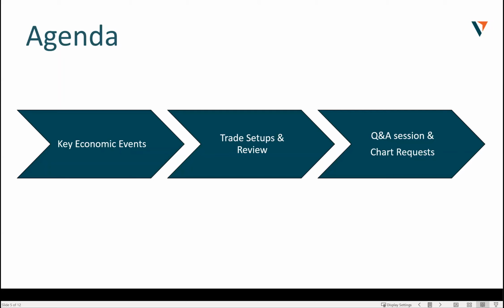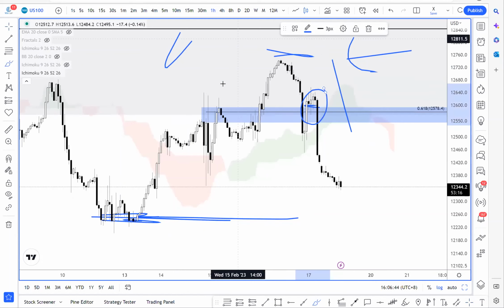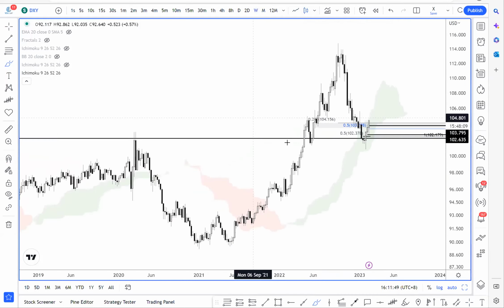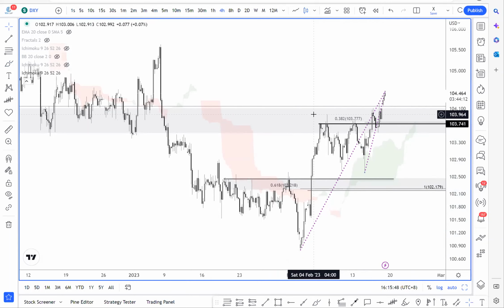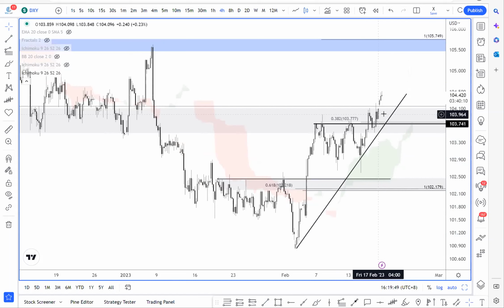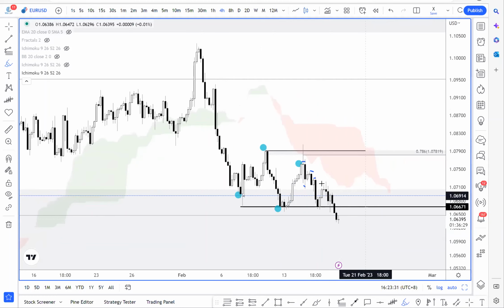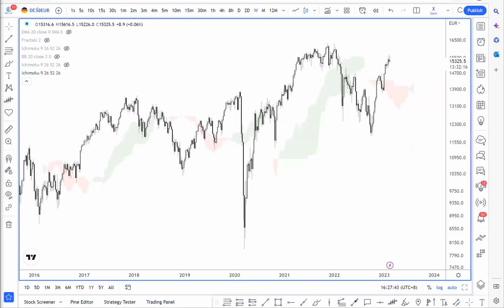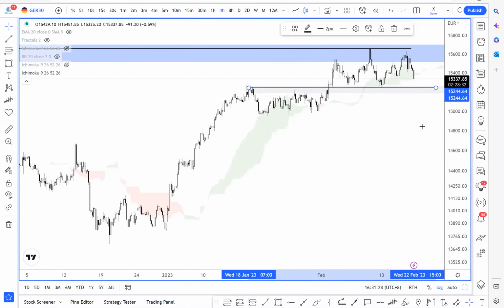Webinar | 17 February 2023 - London Live Analysis Session